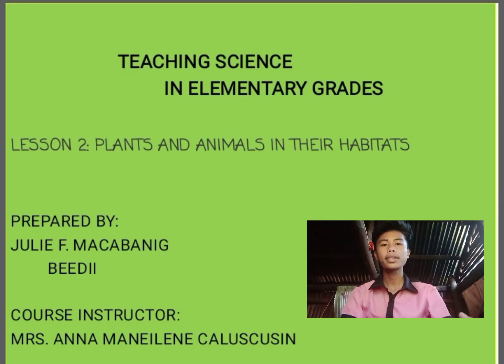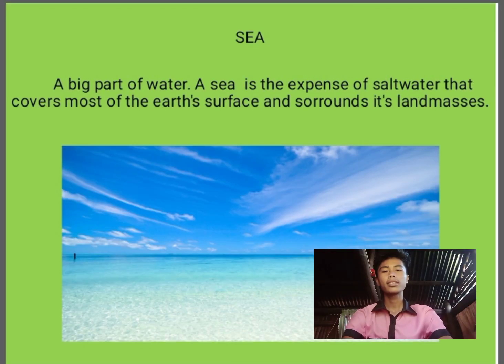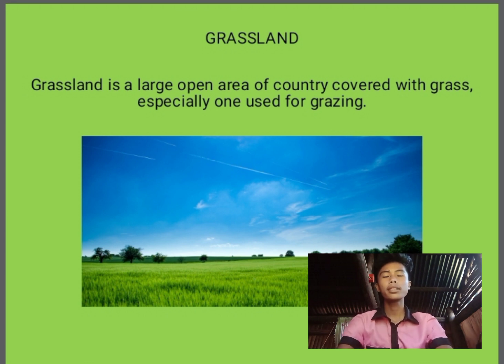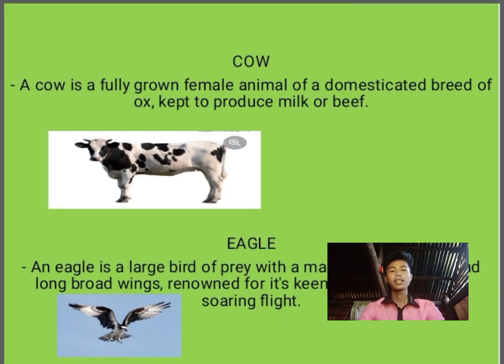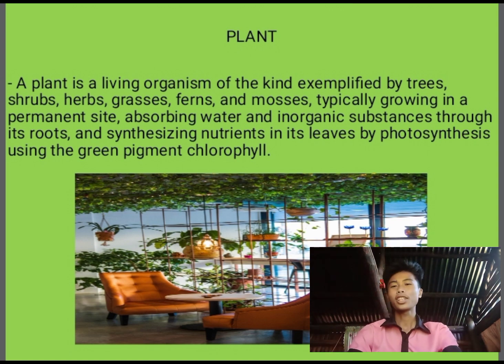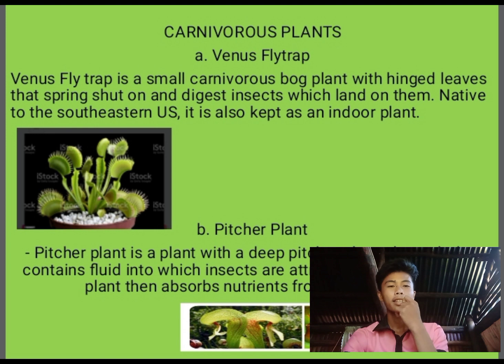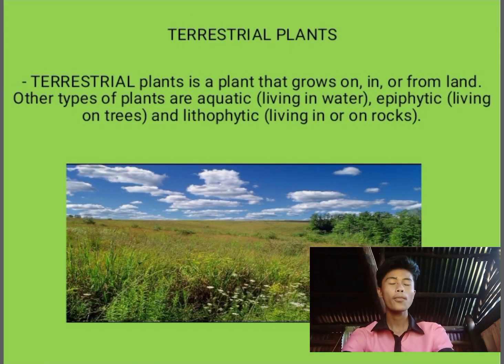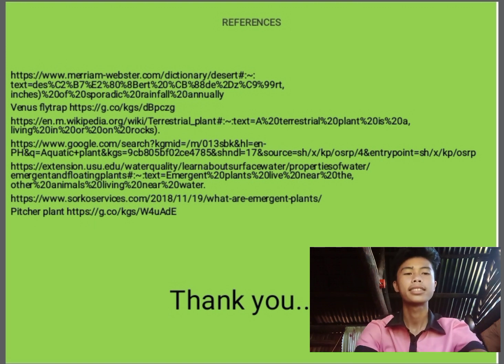BEED 1 TEACHING SCIENCE IN ELEMENTARY GRADES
LESSON 2: PLANTS AND ANIMALS IN THEIR HABITATS